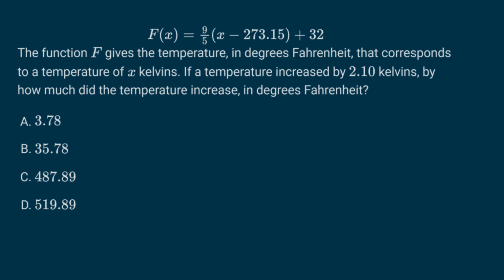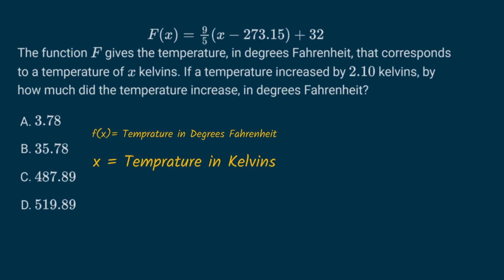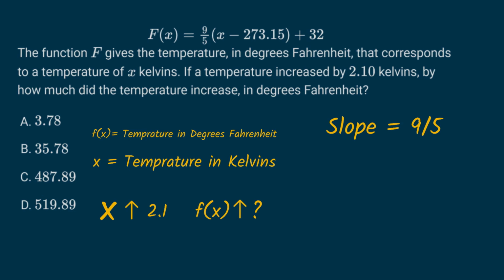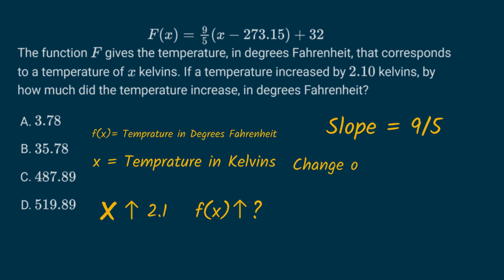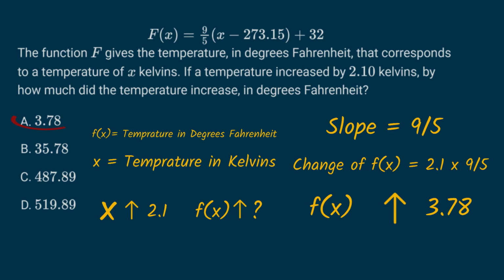How to get better in SAT Math E14 Digital SAT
join our SAT MATH LIVE programs

In this video, we're sharing a quick tip for tackling word problems involving linear functions on the SAT math section. We'll walk through a sample problem, demonstrating how to identify variables, define the slope, and use the slope to arrive at the answer quickly. This SAT math tutorial is perfect for digital sat prep!

timestamp

00:00 intro
00:10 Question Overview
00:30 Answer Overview
01:40 Goodbye Message